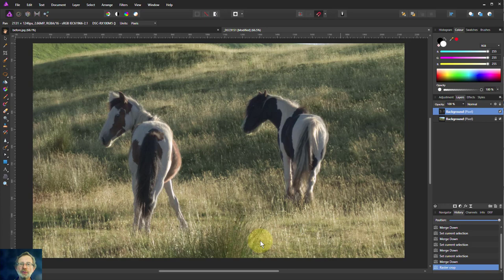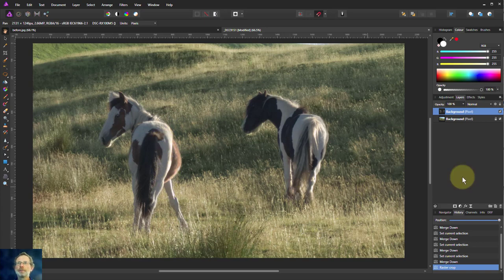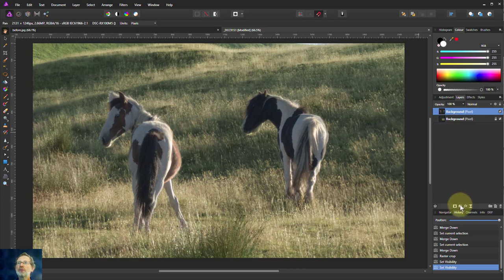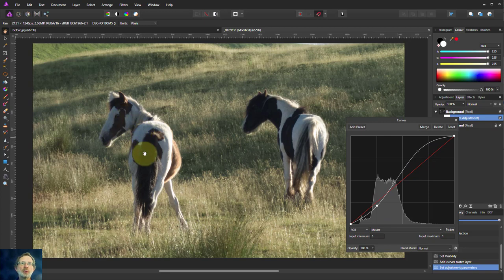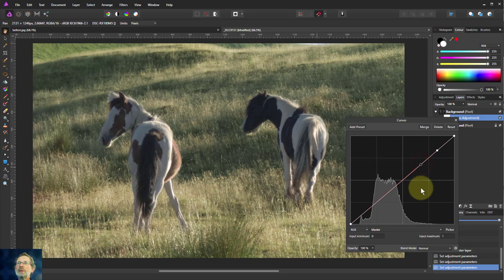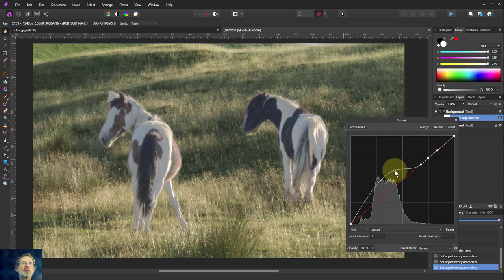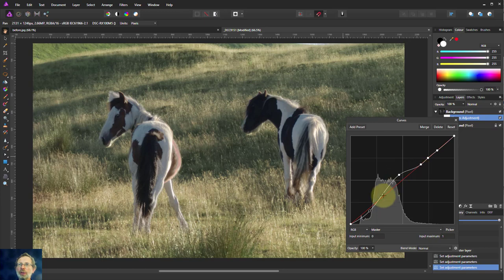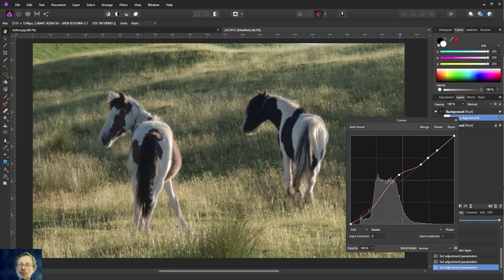Curves: The Short S-Curve (using Affinity Photo)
When using Curves in a photo editor (I'm using Affinity Photo here), sometimes you don't want to apply the curve to the whole tonal range from black to white. The trick of the short S-curve is to anchor the range you want to hold steady and then apply the S to only a part of the curve.

The web page for this video is here (with links to related videos)